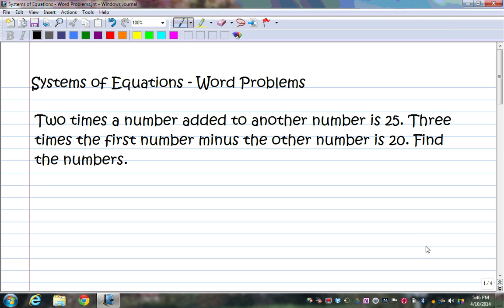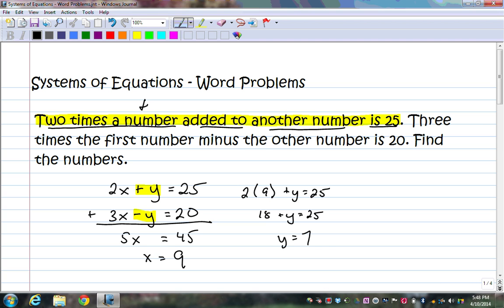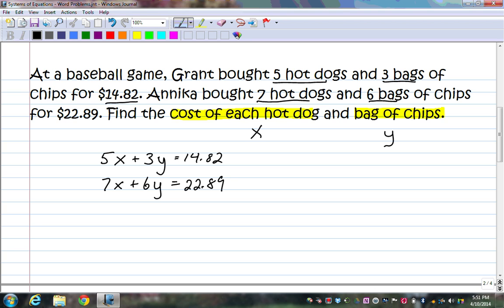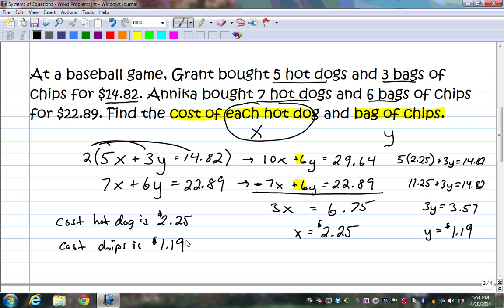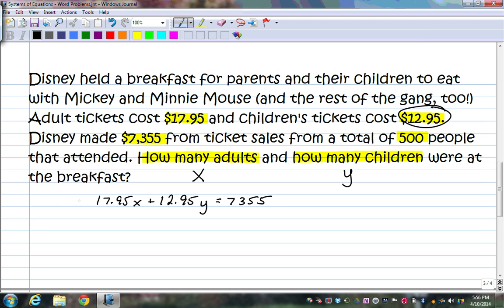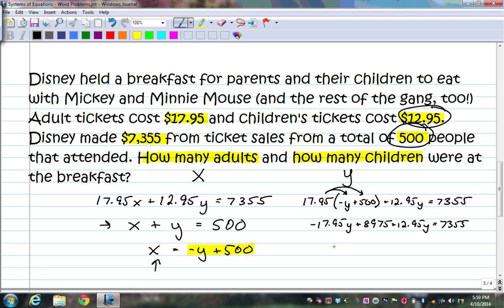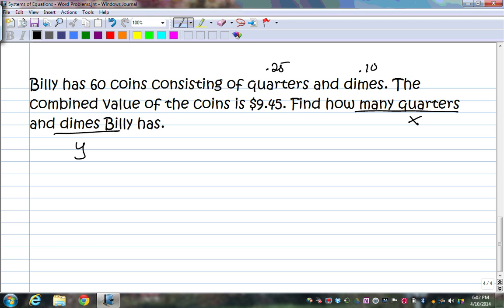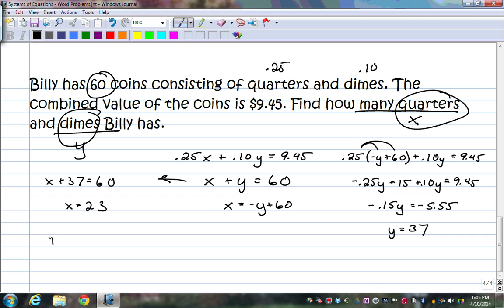Systems of Equations - Word Problems